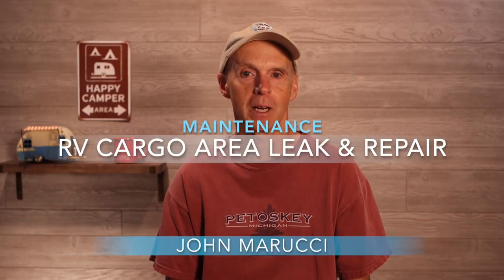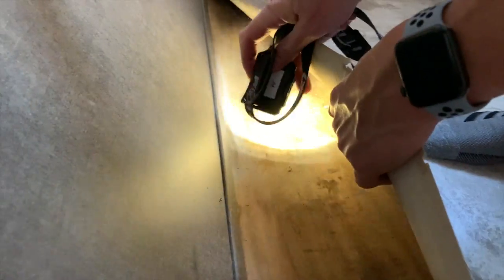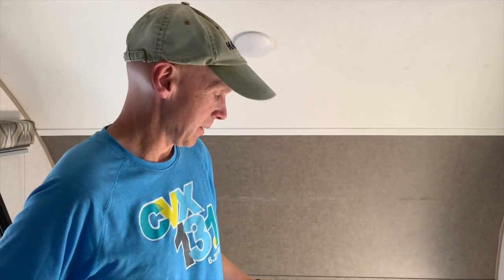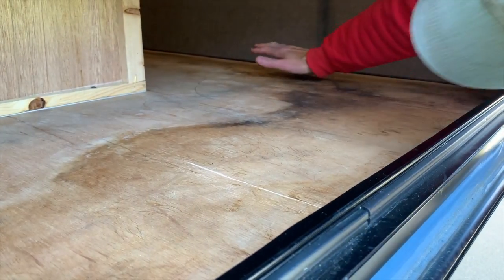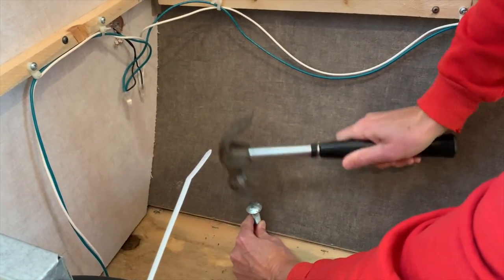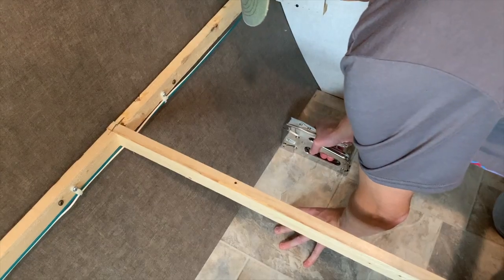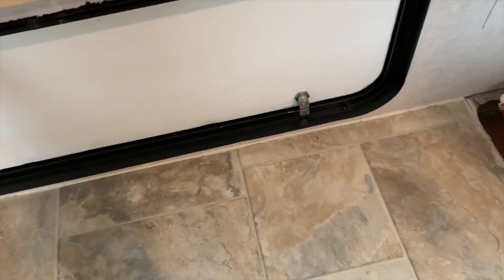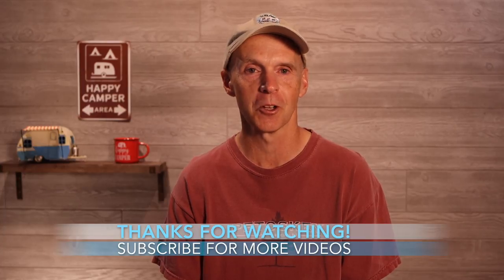R-Pod RV Cargo Area Leak & Vinyl Floor Replacement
In this video, we will cover a hidden leak we discovered in my R-Pod 179’s cargo area and the steps we had to take in response. The problem was discovered when we went to the storage complex where the R-Pod 179 was stored to do a quick inspection of the trailer. Generally, the exterior of the R-Pod looked pretty good. Unfortunately, things turned south quickly when I opened the cargo door.  With my headlight on, I noticed some of the vinyl floor in the front middle of the cargo hold had a pucker in it. This was not a good sign, as we hadn’t ever noticed this issue, and possibly meant there had been water intrusion. We cover the step-by-step process we took in this video to solve this issue.

FEATURED PRODUCT*

- Tresalto Auto Trim Removal Tool Set

DISPLAYED PRODUCTS*

- Camco Flying Insect Water Heater Screen 6" X 8.5" X 1.3"
- Camco Flying Insect Water Heater Screen 4.5" X 4.5" X 1.3"
- Camco Flying Insect Furnace Screen (2 Pack) 2.9" Diameter X 1.3"
- Camco Flying Insect Dometic Refrigerator Screen (6 Pack) 8.1" X 1.5"

FEATURED PRODUCT (Home Depot)

- Premium 3/8 in. x 17 ft. White Weatherstrip for Extra Small Gaps

PURPOSE